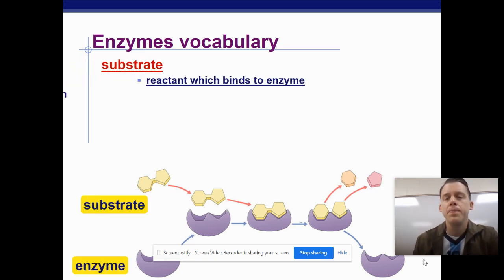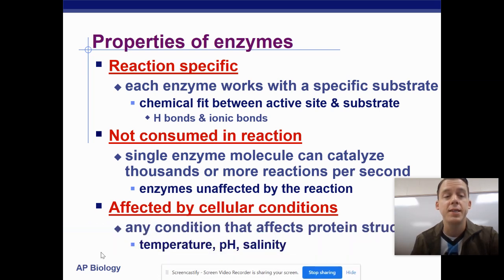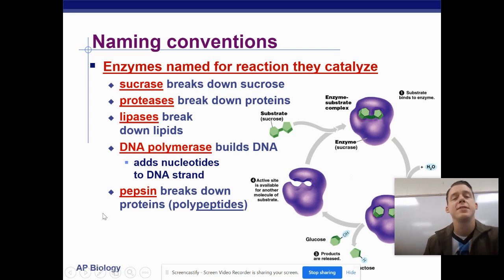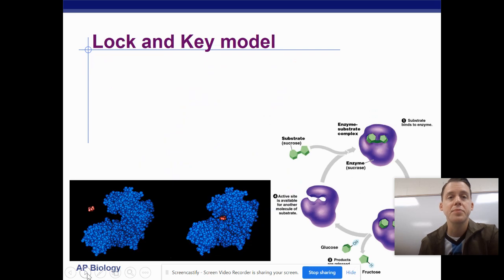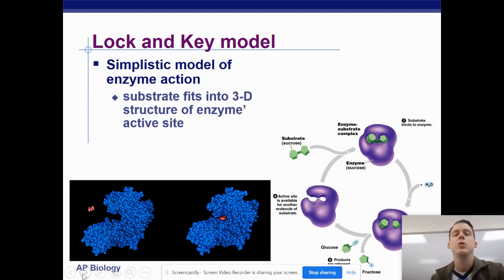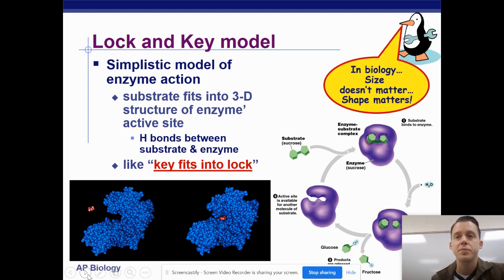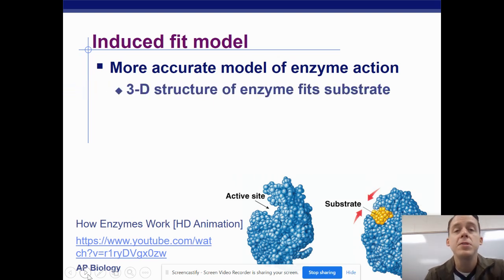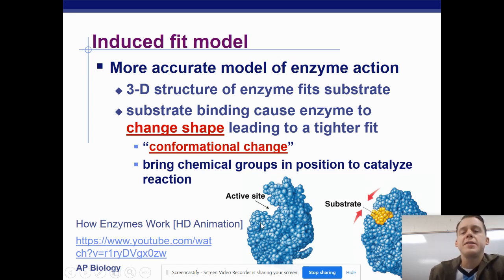Energy and Enzymes Pt 4a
Enzyme Function